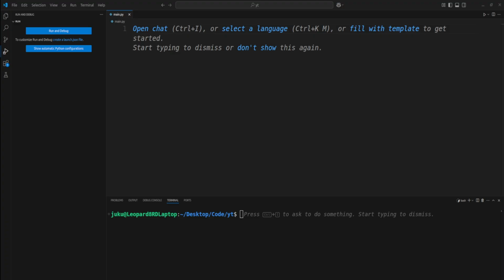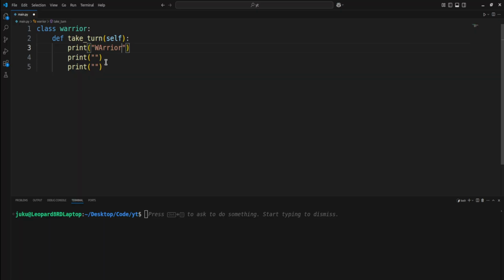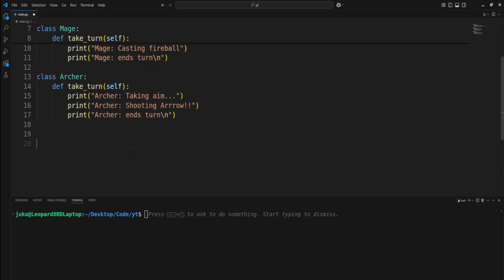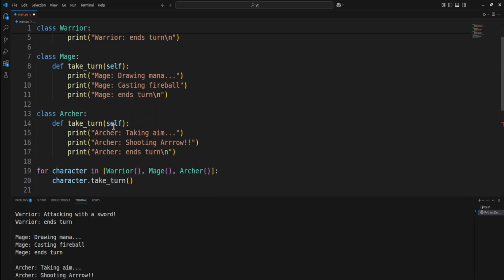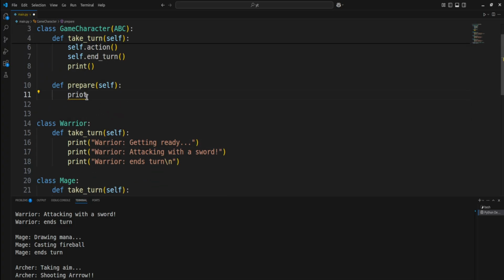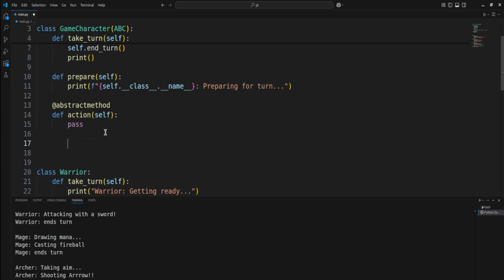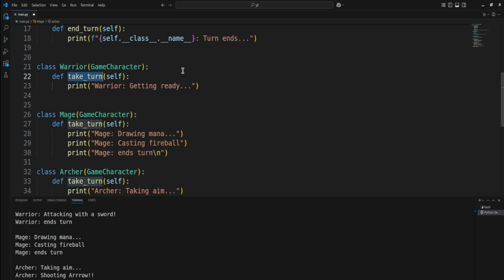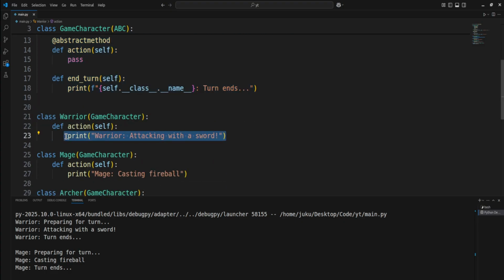Template Method in Pygame – Reuse Game Loop Logic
Every game level loads assets, runs the game loop, then cleans up — but each level does those steps differently. Template Method defines the skeleton so subclasses just fill in the details.
• What the Template Method pattern is
• Building a base Level class with shared structure
• Overriding specific steps for each game level
• Python abstract methods in a Pygame context